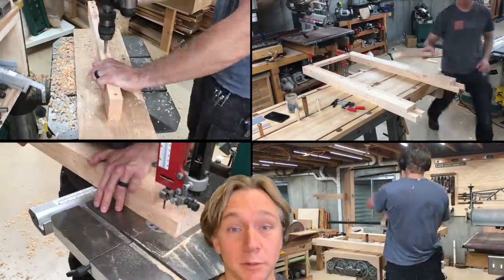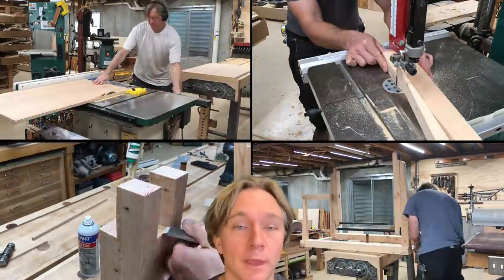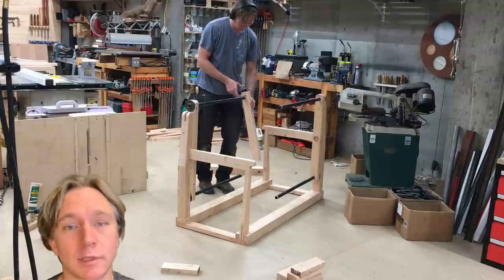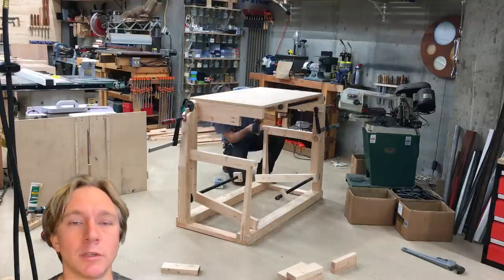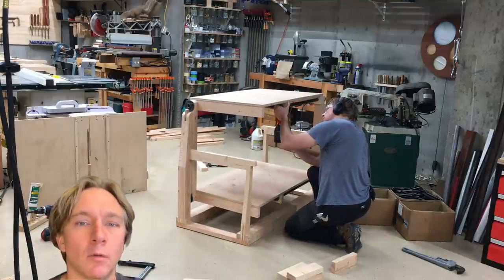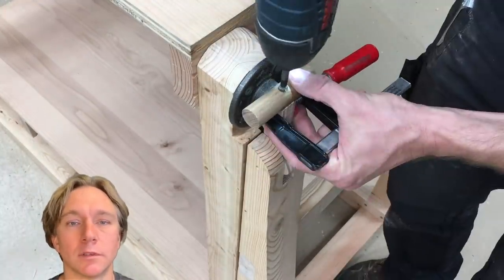FLIP TABLE that doesn't FLIP when you FLIP it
Follow April for the next release on this table, this is her latest video (at the time of posting)